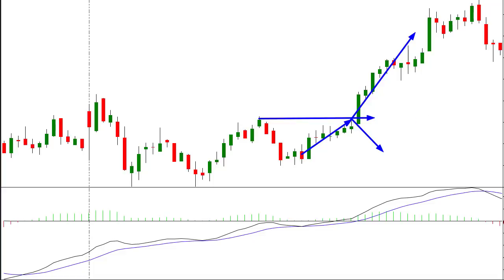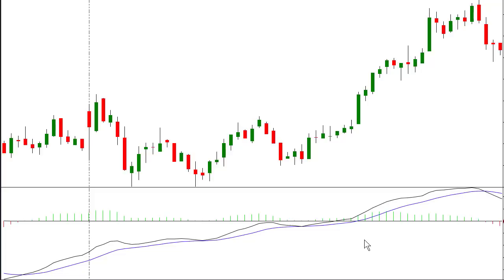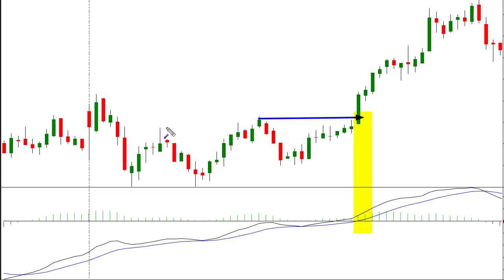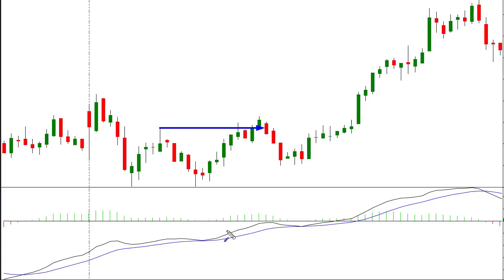Support and Resistance Indicator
How to use a Support and Resistance Indicator to help determine if the price of Forex, stocks, futures or options will break through support.

This support and resistance trading strategy explained for zones, lines and levels in the markets when day trading and swing trading to help determine if those levels will hold the market if be broken by them.

Barry Burns
Top Dog Trading
TopDogTrading.com